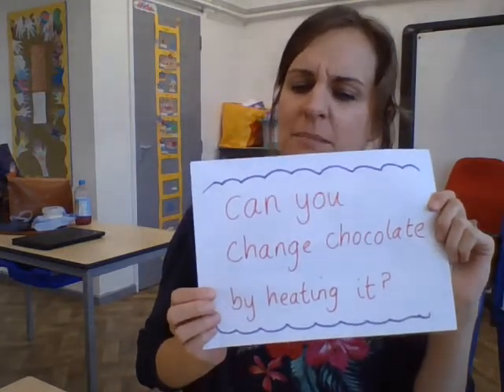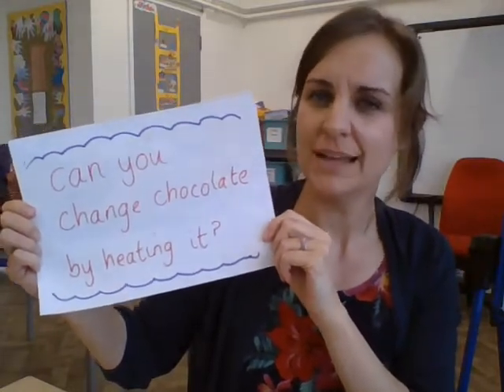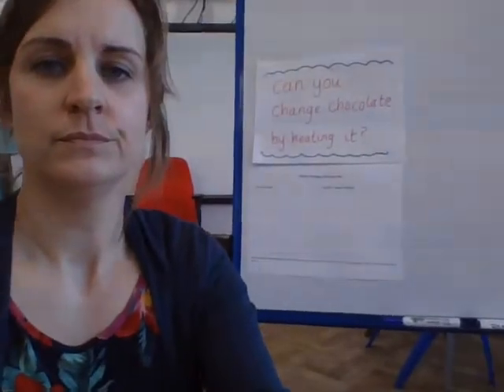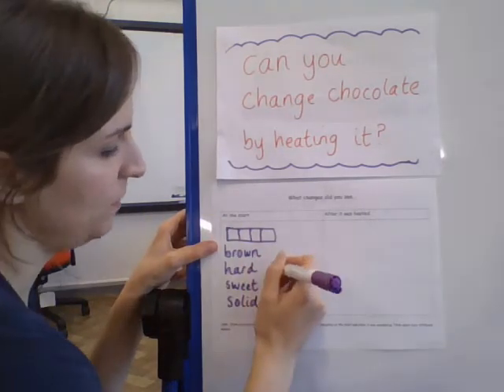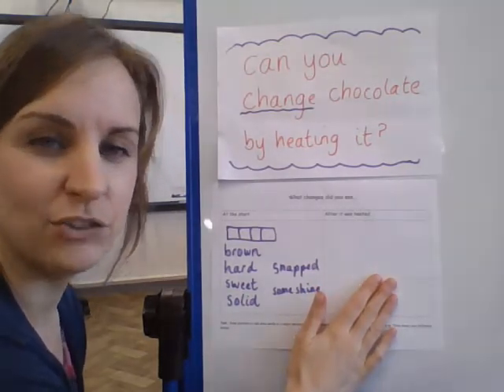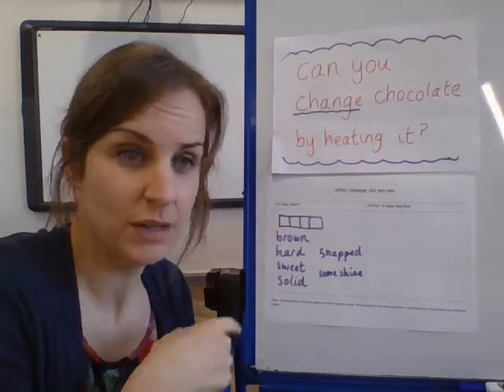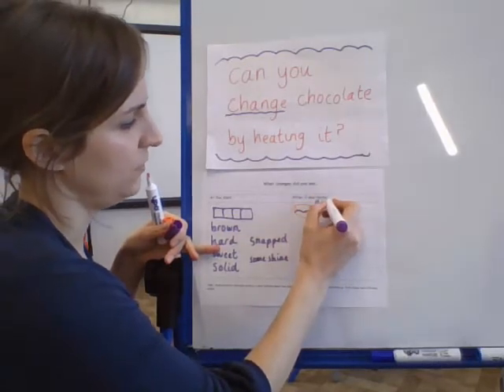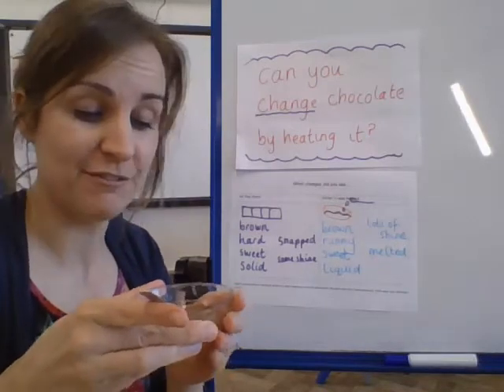Reception Topic vid 1 24th Feb